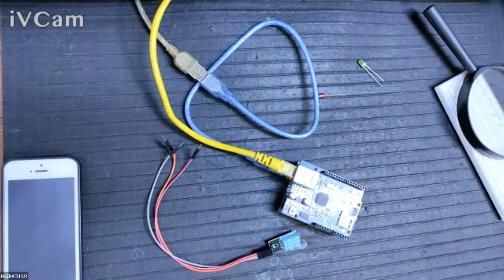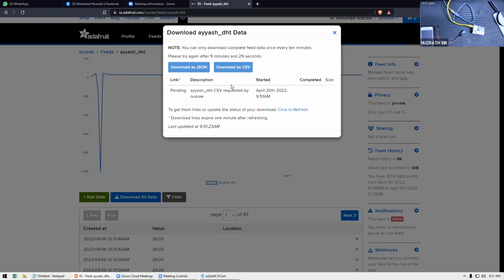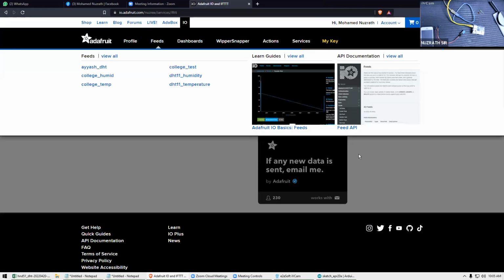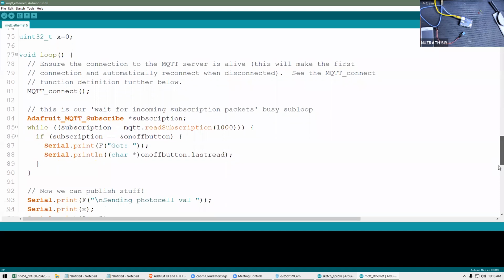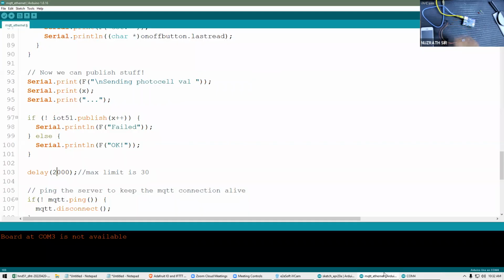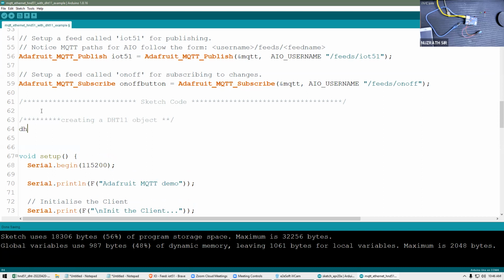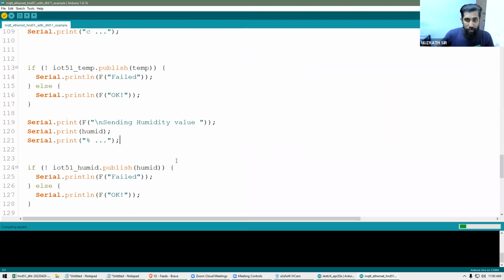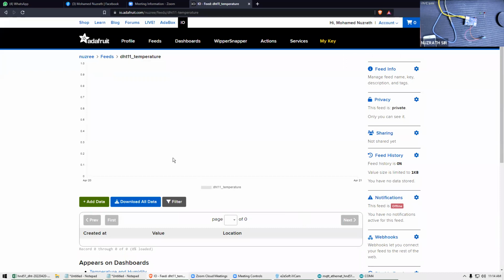Adafruit IO and IoT Device Integration Full Guide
session recording done for HND51 on 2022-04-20
Introduction to the hardware components,
Introduction to Adafruit Platform
What are feeds
What are Dashboards how to create them
what are Gauges